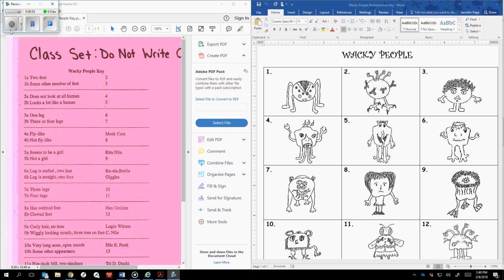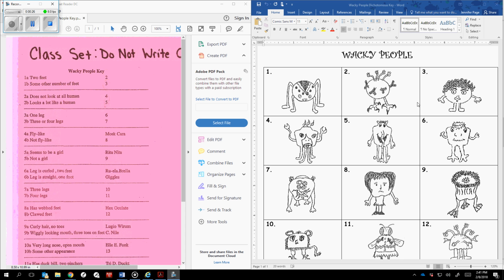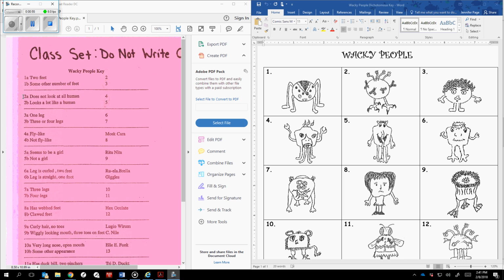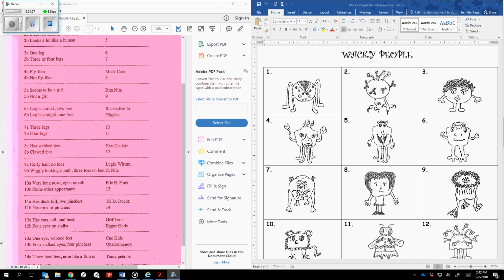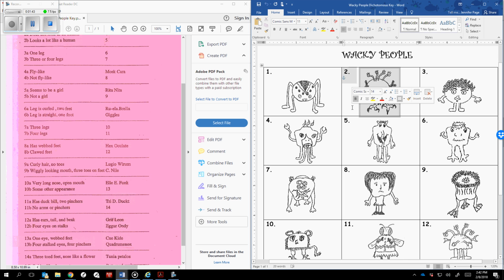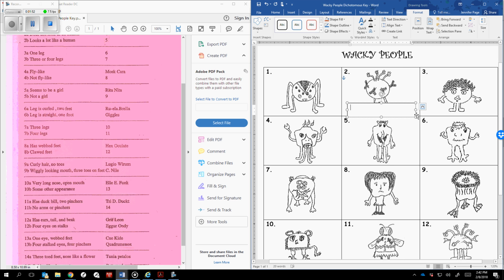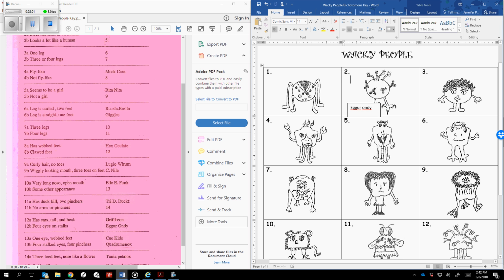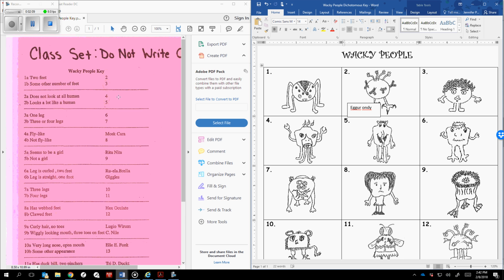dichotomous key feb 9